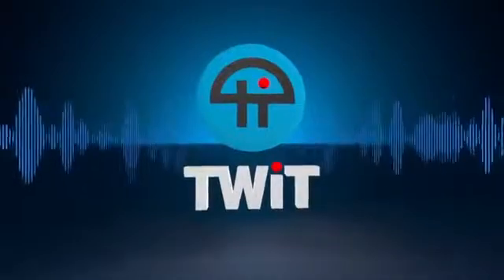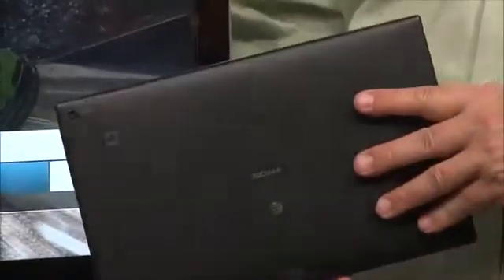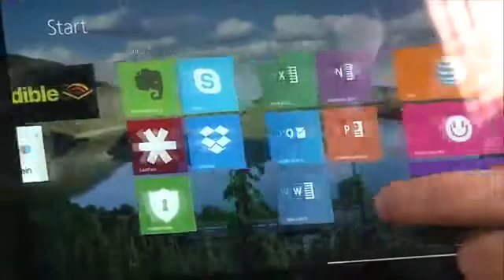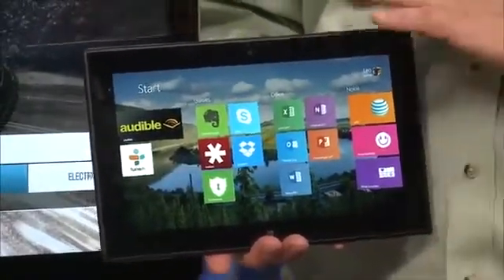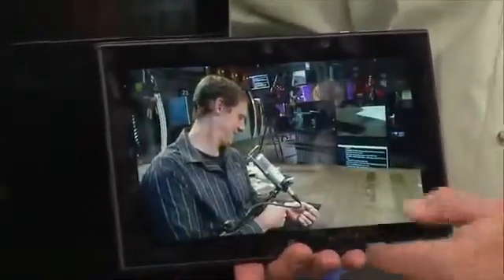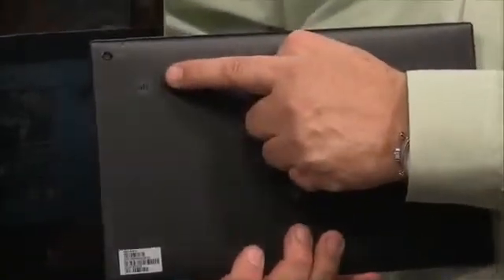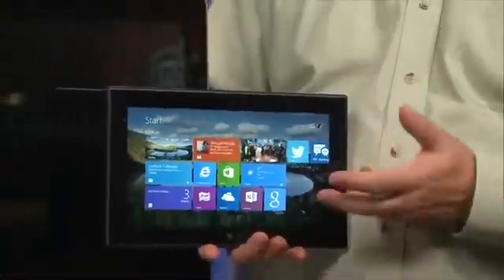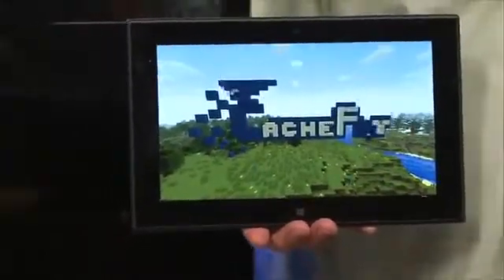Nokia Lumia 2520 Review / news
page for the best vidio in the world ( like )

Nokia Lumia 2520 Review Nokia Lumia 2520 Review Nokia Lumia 2520 Review